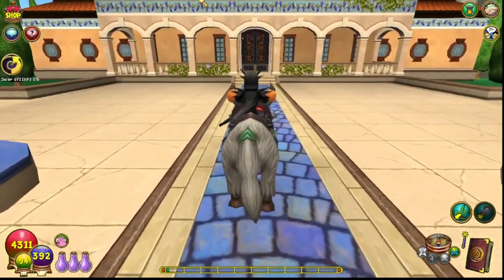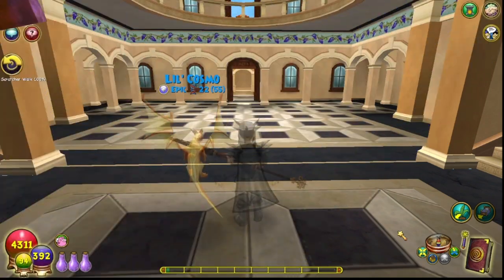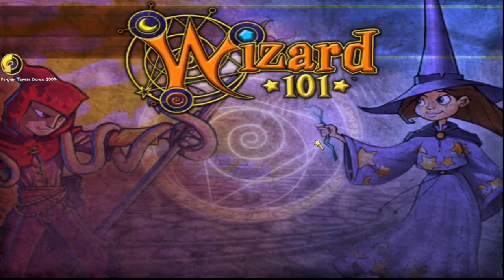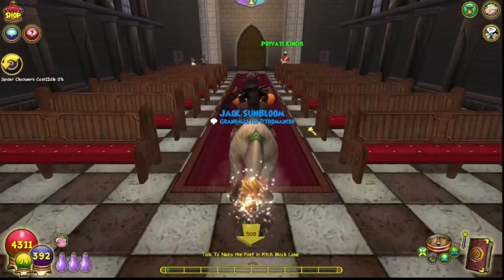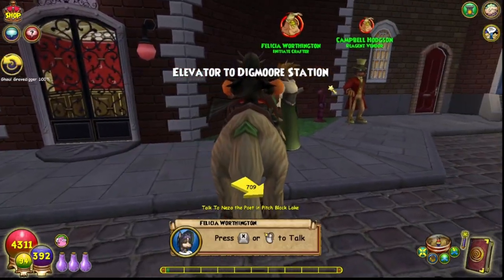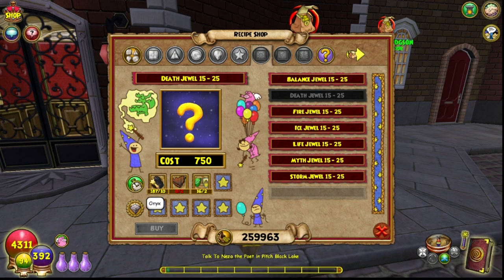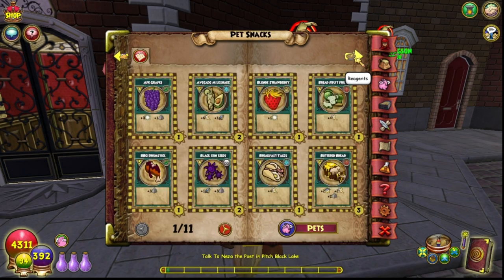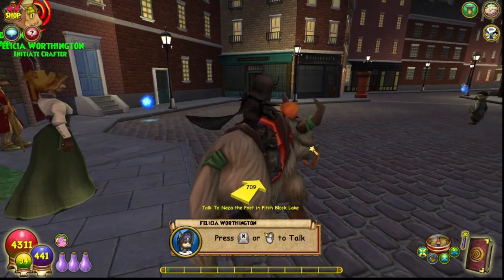By far the easiest way to get Deer Knight - Wizard 101 2023